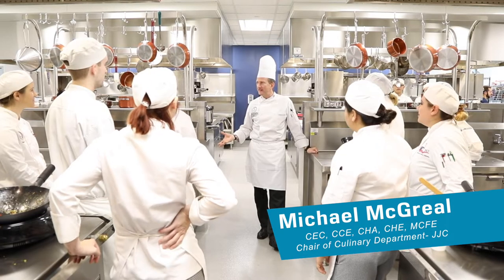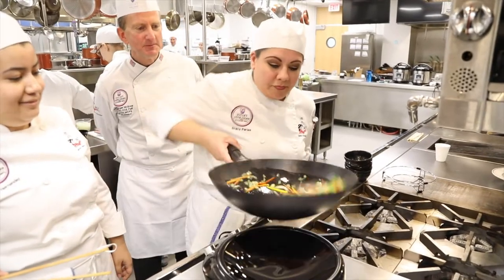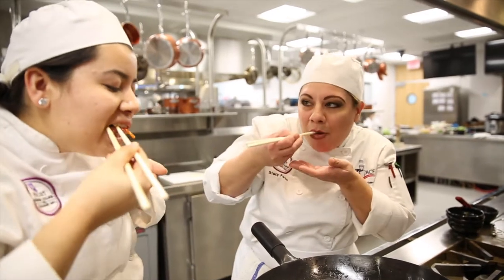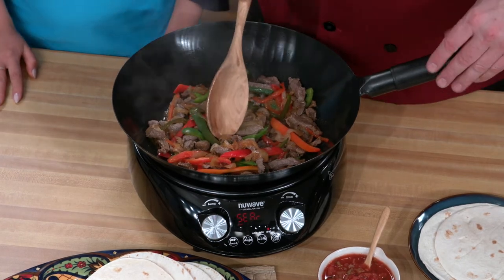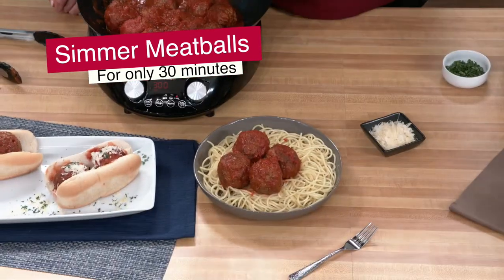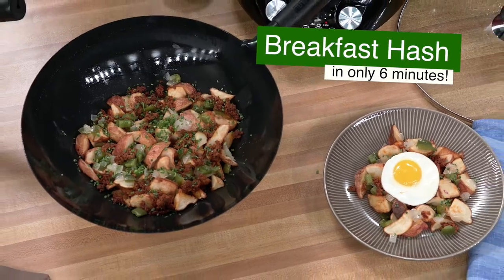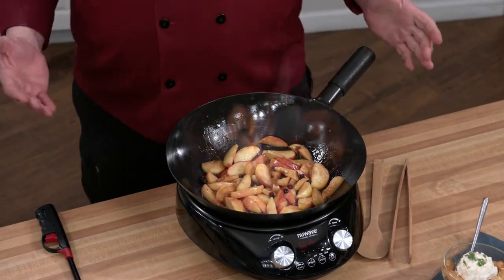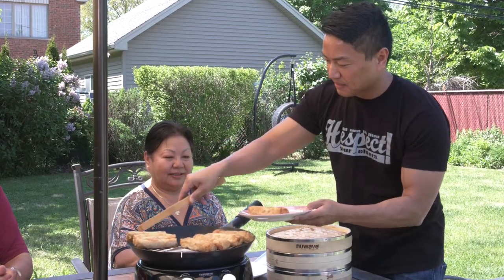NuWave Mosaic Induction Wok - Perfect For Every Kitchen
Cook everything from soups to fajitas to pastas and stir-fry dishes in the NuWave Mosaic Induction Wok.